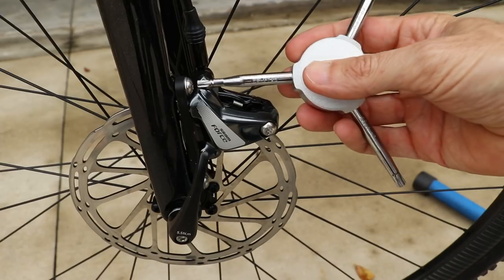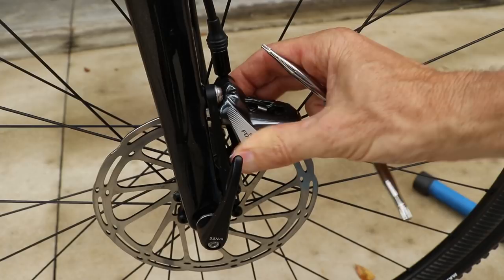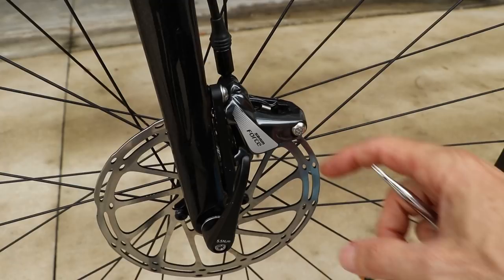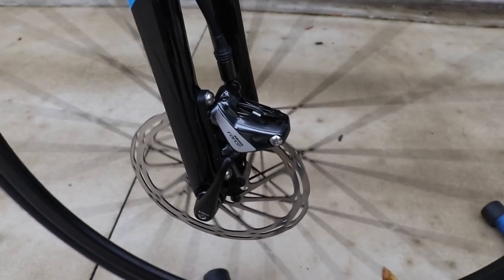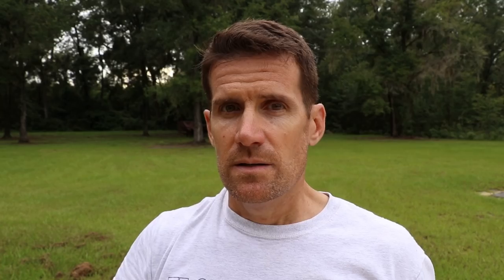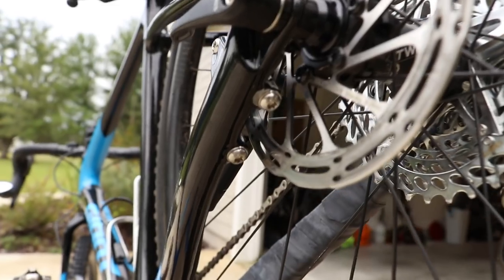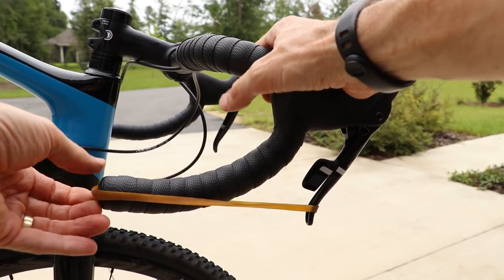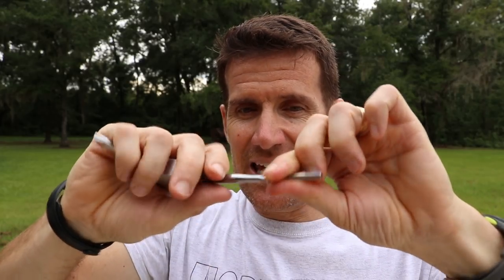Centering Hydro Disc Brakes with a Birzman (or similar) Tool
This video will show you how to center your hydraulic disc brakes using a brake gap tool like one made by Birzman.